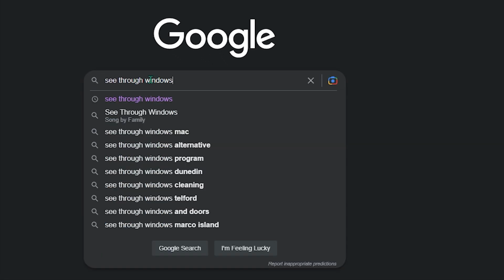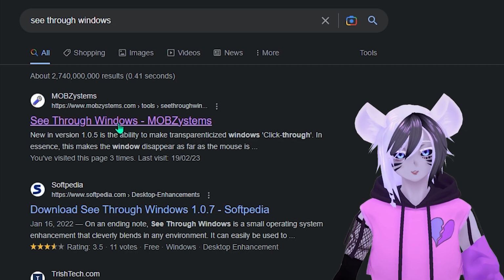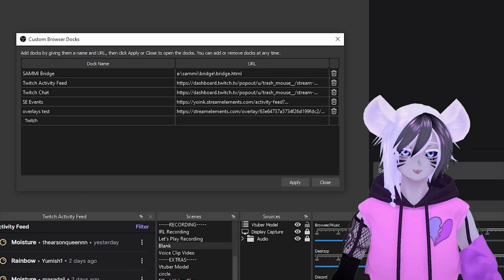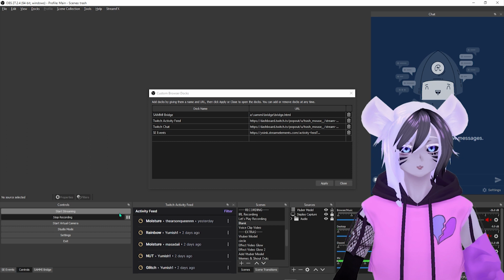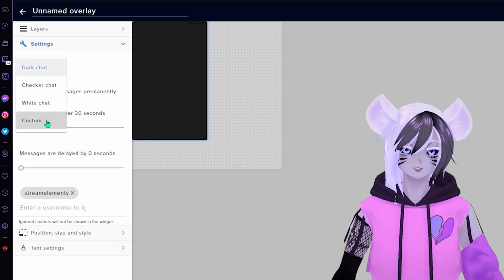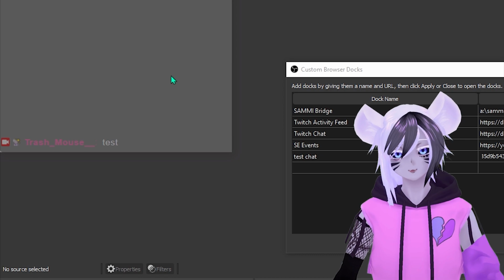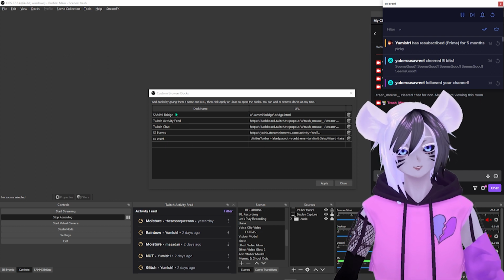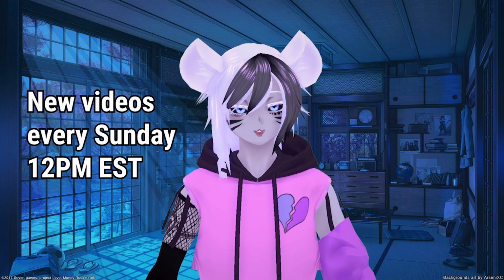SINGLE MONITOR STREAMING | Chat Overlays If You Only Have 1 Screen!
If you're limited to just one monitor be it a PC or laptop, this tutorial is bound to be of some help to you!

Today's video teaches you how to see your chat & events while gaming in 4 different ways using Twitch, YouTube, Restream, & StreamElements! It's all thanks to See Through Windows by MOBZystems! 😁

StreamElements settings:
Custom resolution - 500 x 500
Background color - rgb(0, 0, 0, 0.50)
Position, size and style - 500 x 500
Text settings - (your font choice), rgb(255, 255, 255), Size 17

Music used (in order):
Streambeats - HiFi Groove - Bounce
ShilohIsded - Fairytale
The Grand Affair - Bovi
ShilohIsded - Wombo Combo

STREAM SCHEDULE
- Friday | 7PM
- Saturday | 7PM

All times are EST
The Schedule is occasionally subject to change due to unforeseen events.
Check Twitter & Discord to stay up to date.

This is protection to the content creator "Trash_Mouse__" for any tips being received.

- We do not claim authorship to any audio or video clips used, which belong to their respective creators/companies. These are used for comedic/satirical/ironic purposes and DO NOT represent our actual personal opinions, especially when interpretations are flexible.
Do not take anything here seriously. Everyone has a different sense of humor & our intention is never to offend anyone. We are just trying to have a good time. However, we do consider suggestions & recommendations. If you like/dislike something or just want something changed/taken down, don't hesitate to suggest so in chat/message us & we can discuss it.